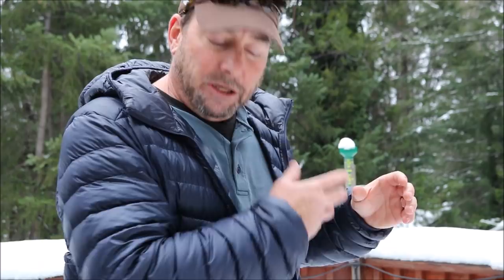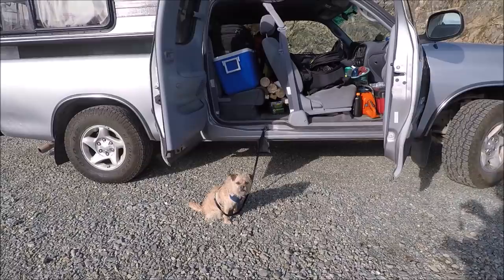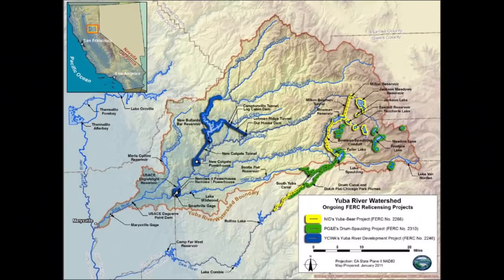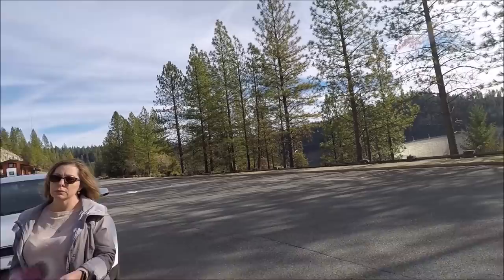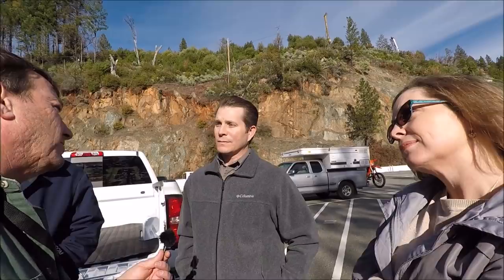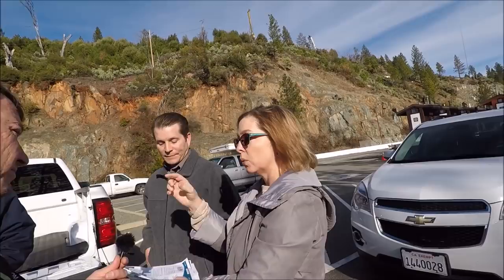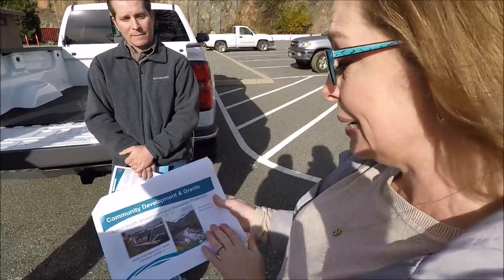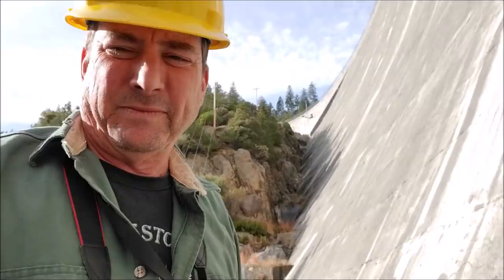Dam UPDATE The New Bullards Bar Dam spillway project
Take a tour with the Yuba Water Agency of the new spillway project proposed for the Bullards Bar Dam on the North Fork of the Yuba River, Yuba County, Ca.